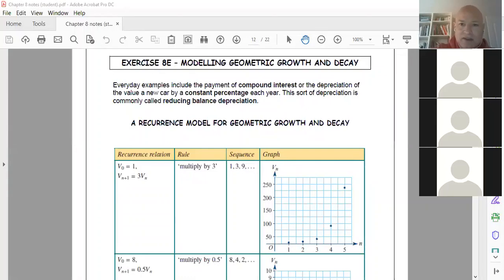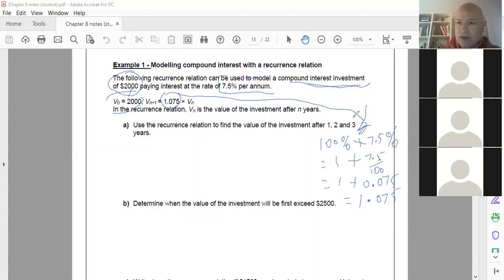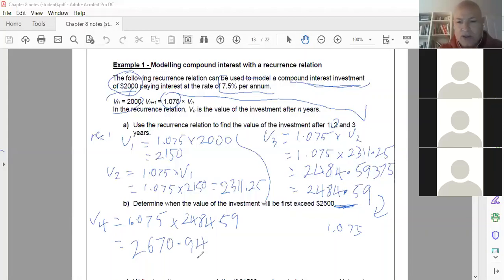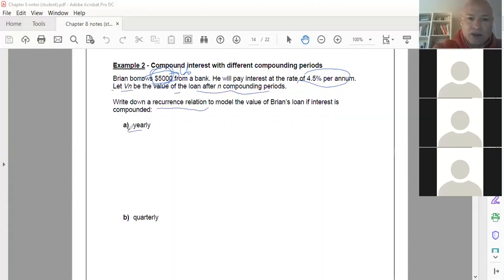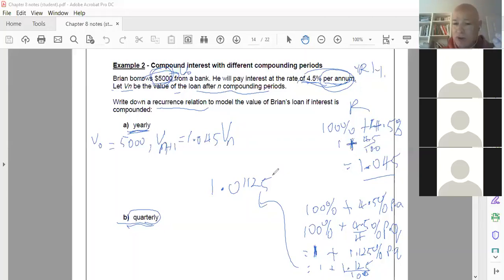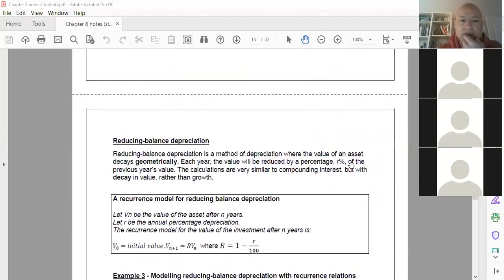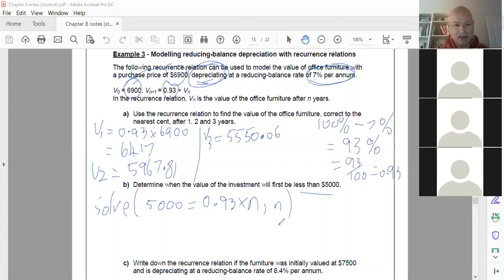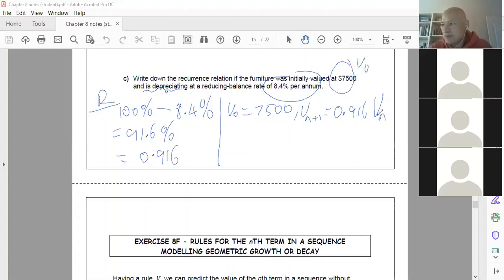Modelling geometric growth and decay class teaching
Modelling geometric growth and decay class teaching Ex 8E for 12 Further Maths